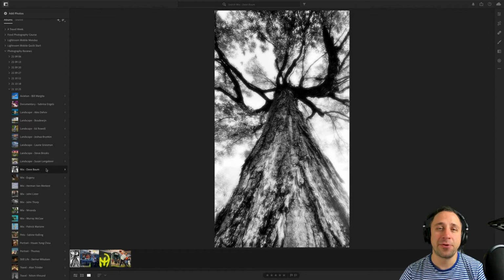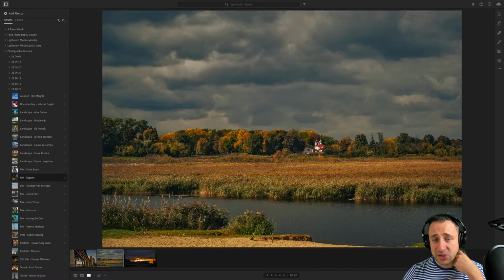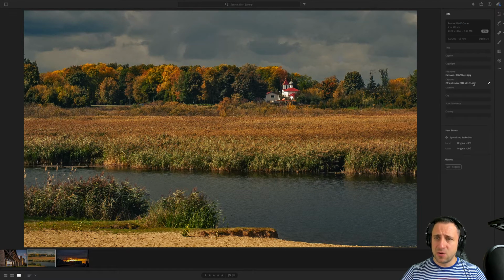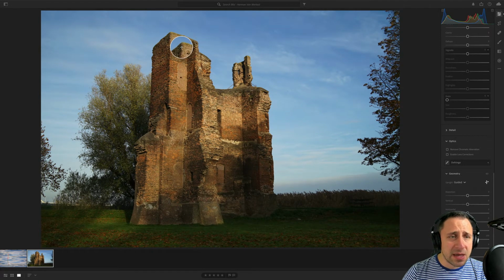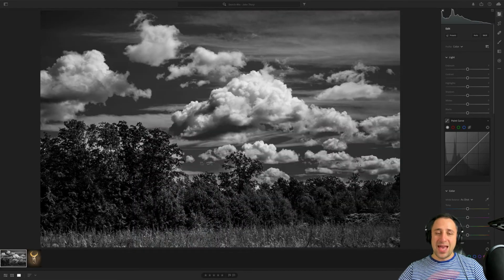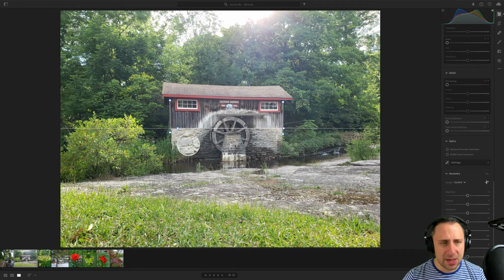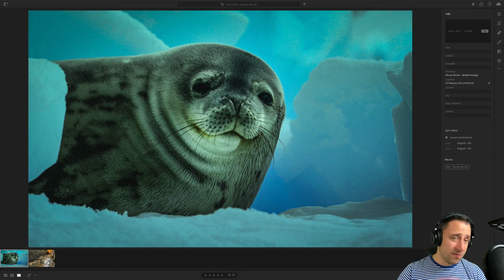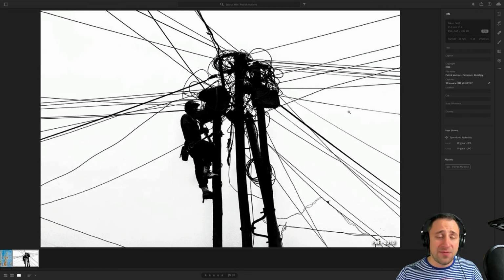Photography Review Show (25.10.2021) - Mixed Theme Photographers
Photography Review Show | Mixed Theme Photographers | Critique
Here comes another episode of our photography review show. This week we received photos from 28 photographers, and to make it easier, we divided them into three parts. Join Jakub in his studio as he critiques pictures in this second part of our Photography Review Show covering photographers with mixed theme photography.

Mixed Theme Photographers:

00:00 Start of the show
00:14 Welcome
02:40 Dave B.
07:50 Evgeny (Евгений)
14:52 Herman V.M.
20:55 John L.
23:42 John T.
27:00 Miranda
32:55 Murray M.
39:07 Patric M.

We review your technical and artistic skills and give you extra tips and tricks for post-processing in this show.